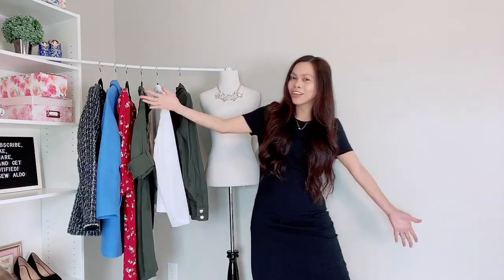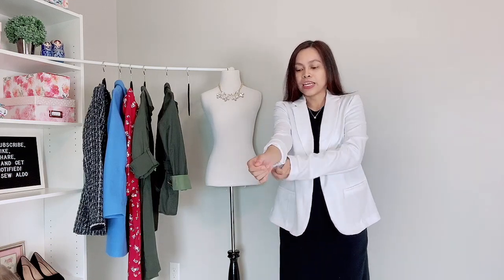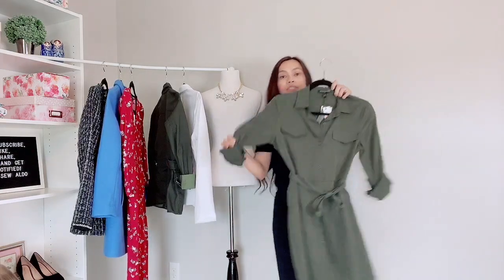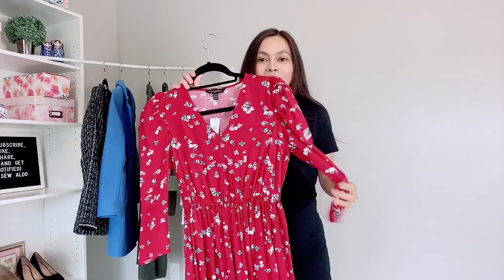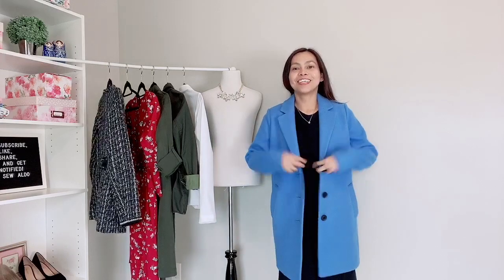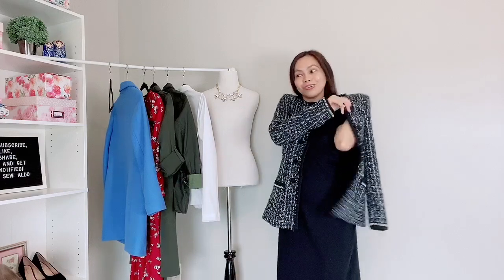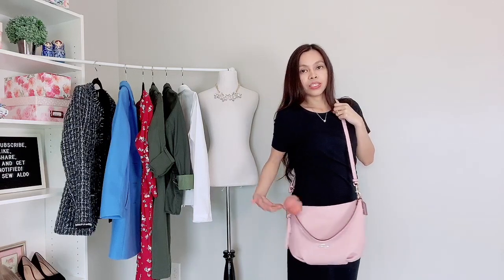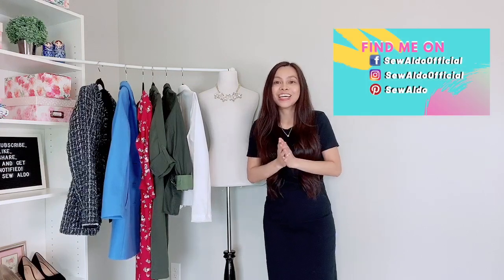COACH Outlet, Banana Republic Factory and more! Shopping haul 2020 clothes try on | Style & Fashion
Hello Youtube friends, today I have a massive shopping haul from the Outlet Stores including COACH outlet. I found some beautiful feminine and classic pieces to add to my wardrobe. If you are wear petites and having a hard time finding clothes that needs no alterations. Banana Republic maybe the best place to find them, speaking for myself I am only 4'11 ft. tall and I found cute clothes that fits perfectly, it's going to be my new go to store from now on! Luckily I love their aesthetics and they they sells fashionable face masks. I did not get any just because I know how to sew a fabric face mask already. Anyway I hope you like this video I provided the shop-able links down below↓

J. Crew Utility Jacket
Banana Republic Tencel Utility Dress
Banana Republic Midi Dress
Banana Republic Knit Topcoat
Similar to Ross dress for less Blazer
Similar to Ross dress for less Tweed Jacket
COACH Sutton Leather crossbody bag in light blue
DSW Sam Edelman High heels sandals
Similar DSW Bleecker and Bond Booties

Beauty Products
Maybelline Dream Fresh BB cream Medium
Maybelline Brow Ultra Slim Defining Eyebrow Pencil
Maybelline SuperStay Ink Crayon